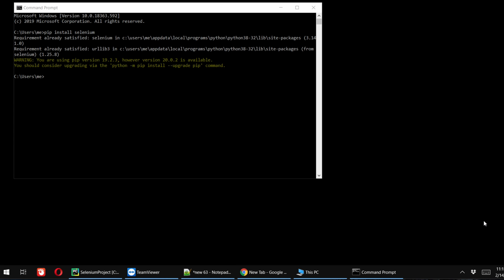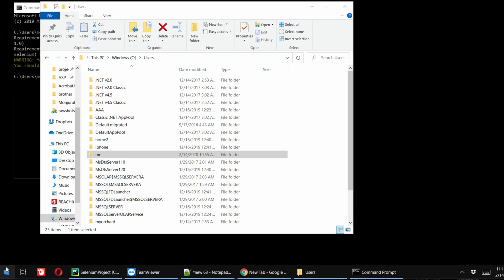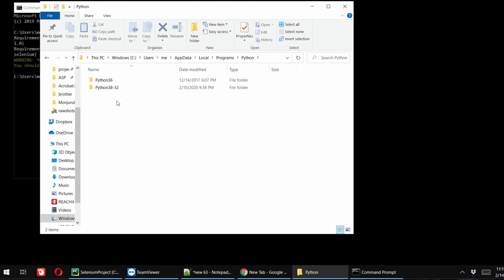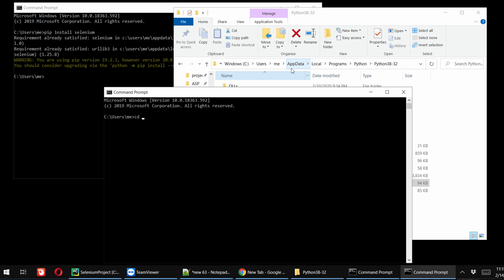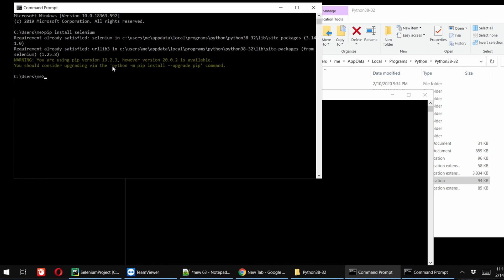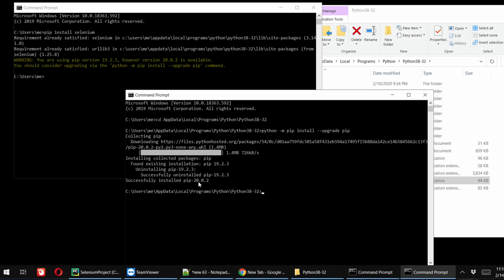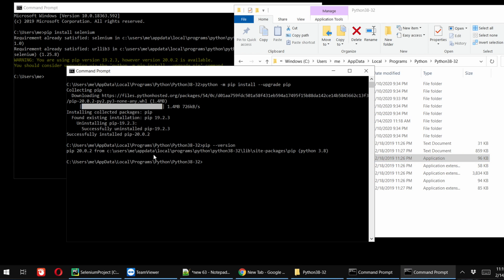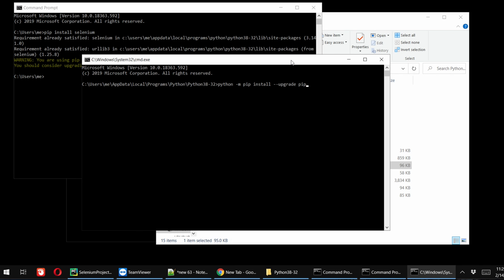Upgrading PIP: How to Upgrade PIP in Windows by Few Steps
Sometimes you may need to upgrade or downgrade PIP based on your requirements. In this tutorial episode, I will explain you the steps to upgrade PIP in Windows from scratch.

Here are the topics to be reviewed:

Upgrade PIP in Windows
Check the version of PIP